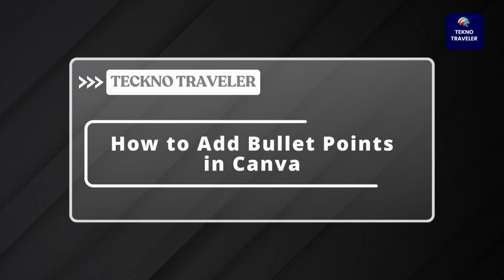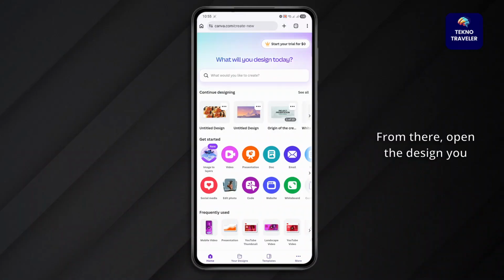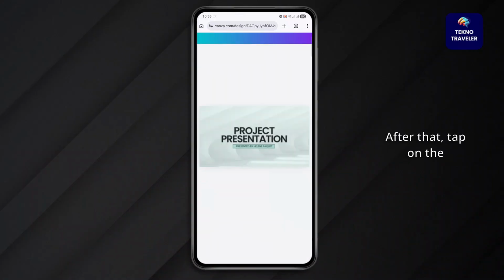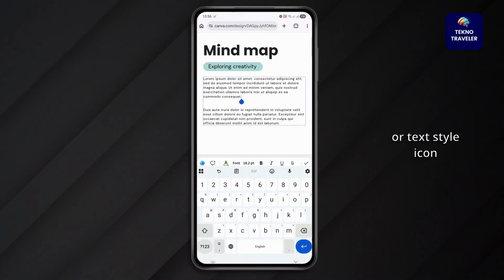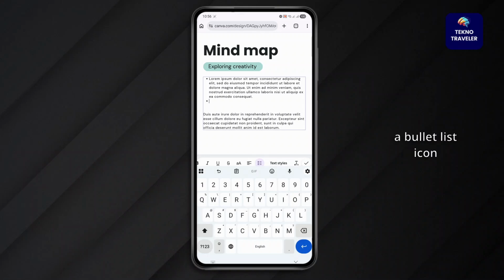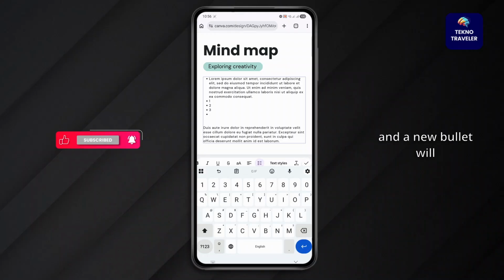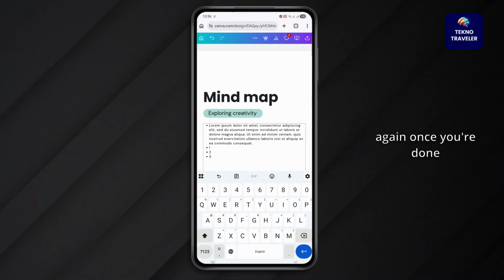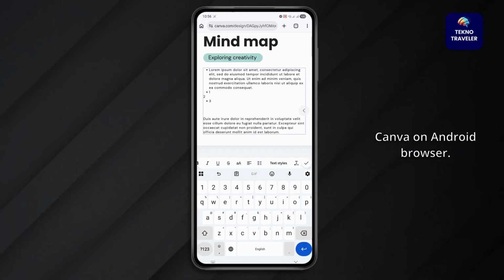How to Add Bullet Points in Canva on Android Browser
How to Add Bullet Points in Canva on Android Browser with this simple step-by-step tutorial. Learn how to add bullet points to text in Canva using the Android browser, even when you're working from Canva on a mobile device.

In this video, you'll discover how to add bullet points Canva Android browser users can use to create organized text. You'll also learn how to create a bulleted list in Canva, use a Canva bullet list, and add bullets to Canva text on your mobile browser.

Timestamps:
0:00 Introduction
0:20 Adding Bullet Points in Canva